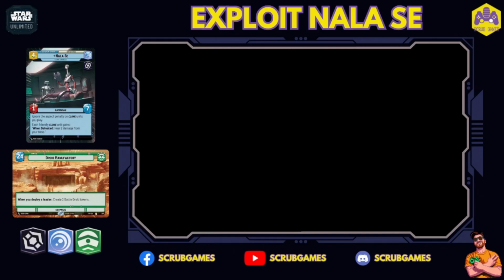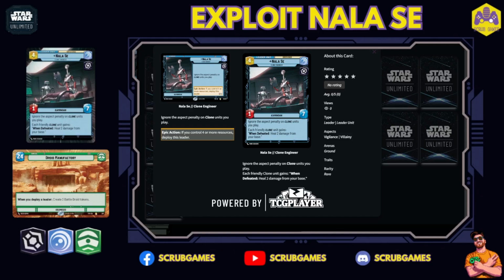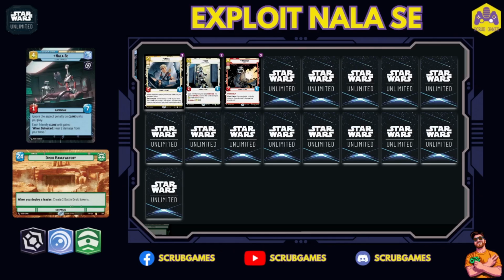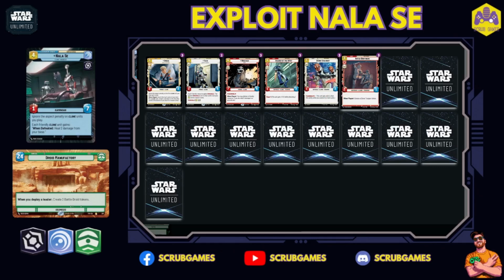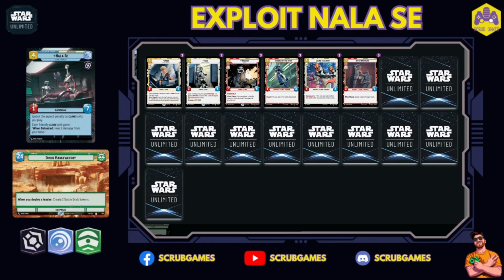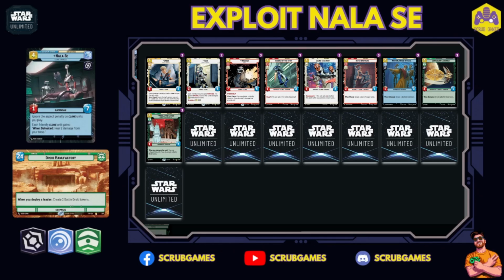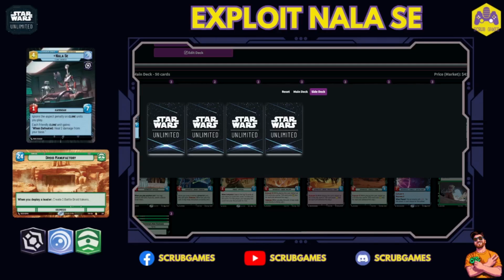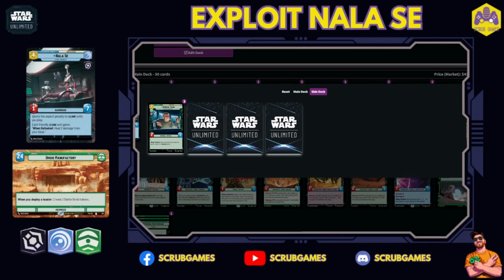EXPLOITING THE CLONE WAR WITH NALA SE COMMAND | My Deck Of The Week | Star Wars Unlimited (SWU)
Join me as I walk through my build of Nala Se Command explaining the card choices, what options you can effectively play each turn & the focus of the decks strategy.

00:00 - Beginning
01:38 - Leader & Base
03:57 - Clone Package
09:01 - Imperial Package
13:56 - Exploit Units
18:25 - Events
21:13 - Side Deck

If you enjoy the content, you can help support it by shopping with Firestorm Games